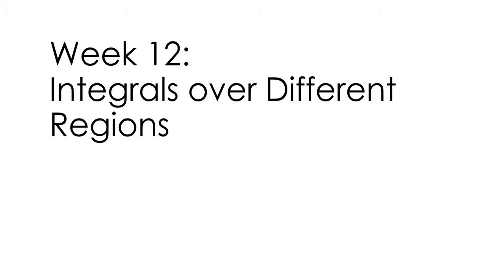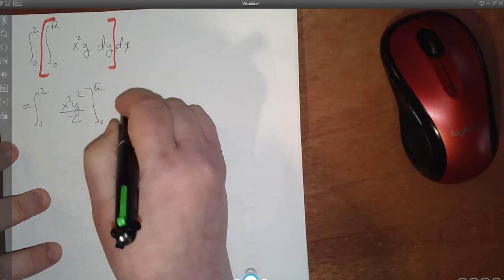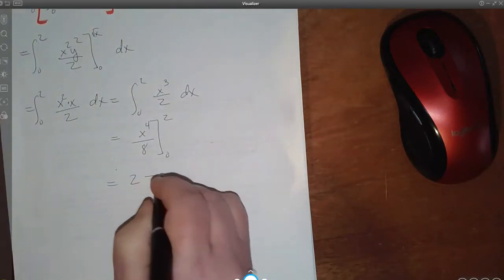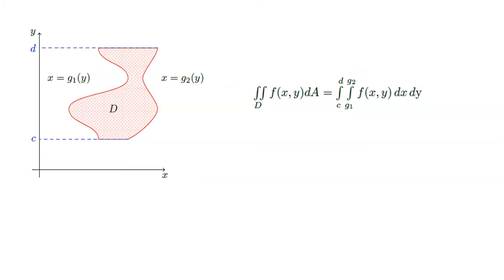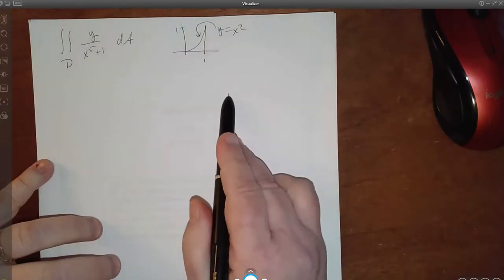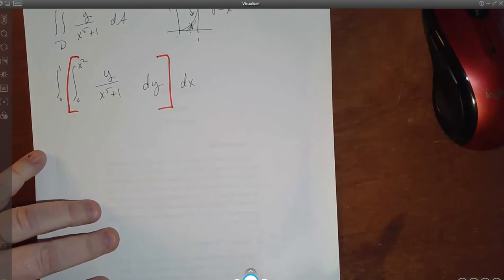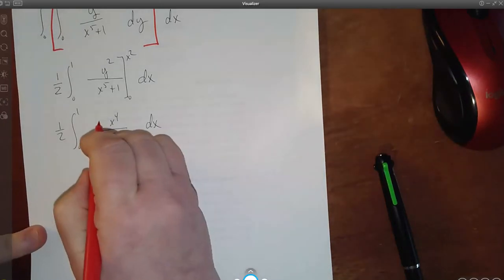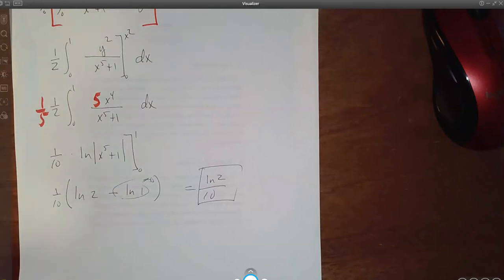Integration over Non-rectangular regions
Two simple examples